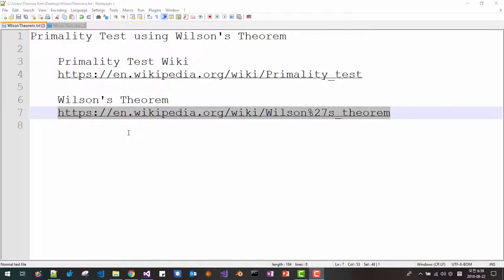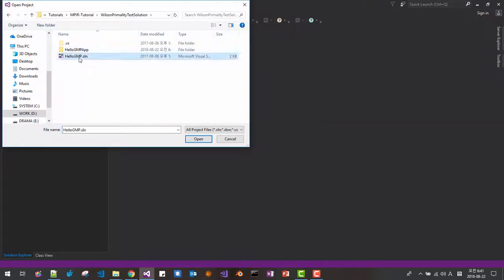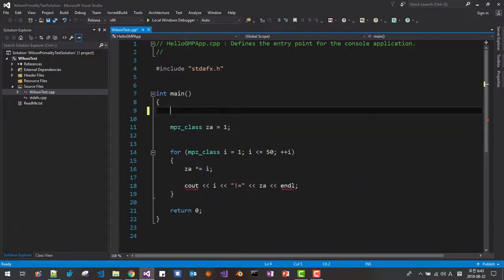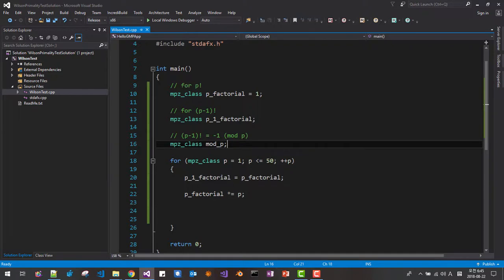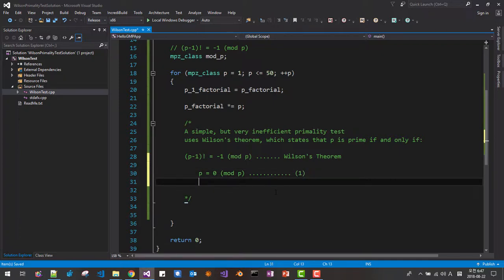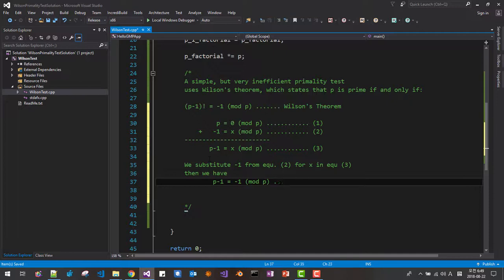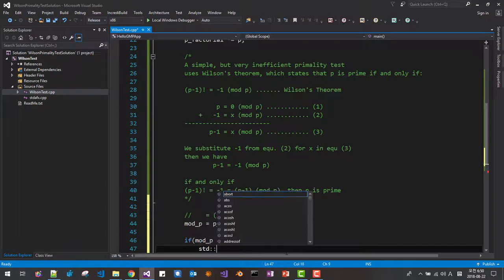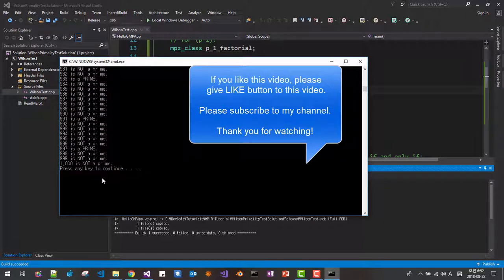Primality Test 1 using Wilson's Theorem (or factorial method)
We learn Primality Test using Wilson's Theorem